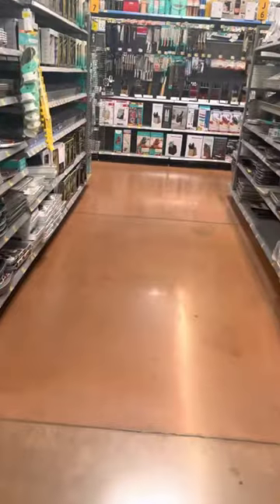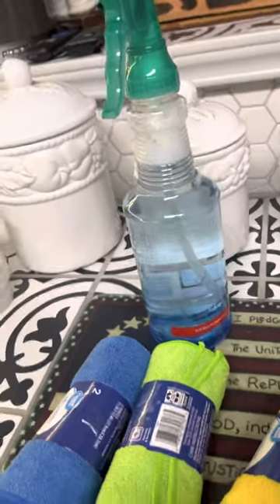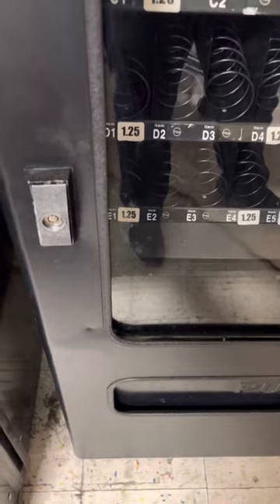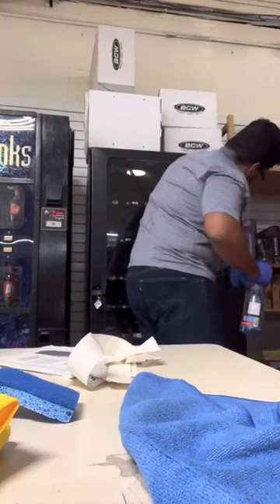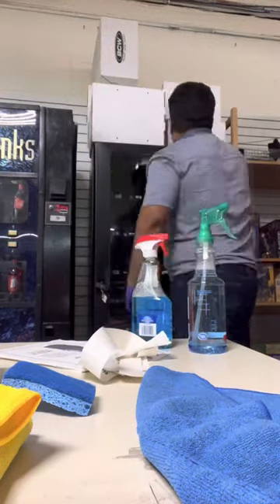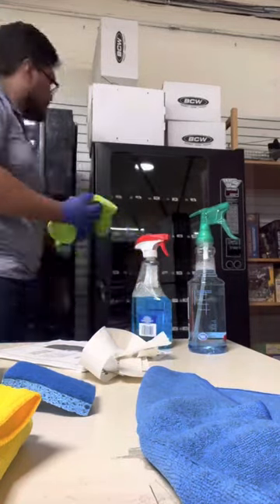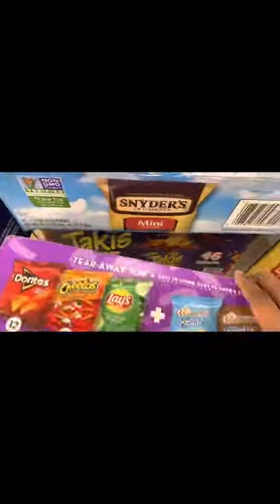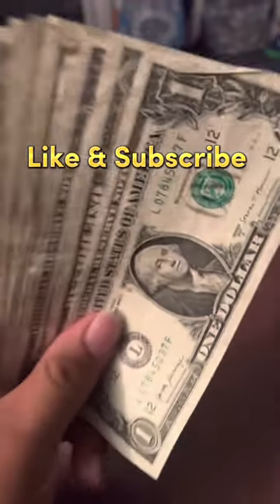How I Bought This Vending Machine For $500 And Got This Location AT THE SAME TIME!